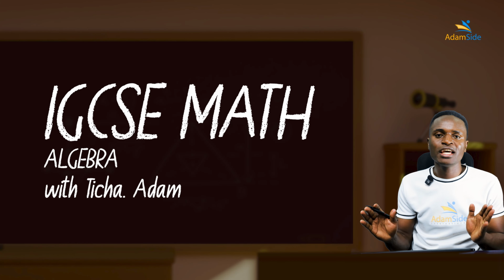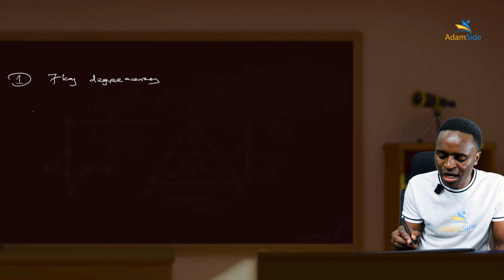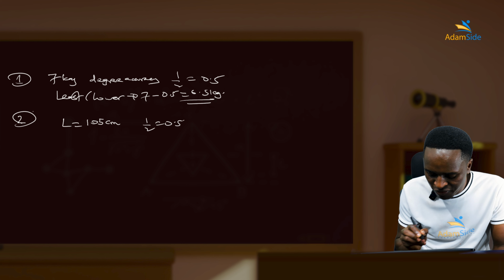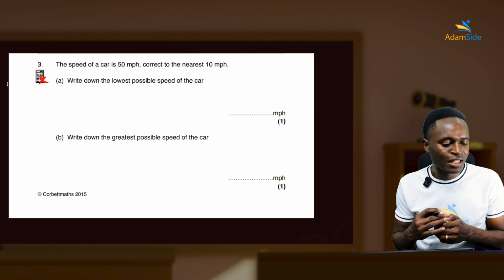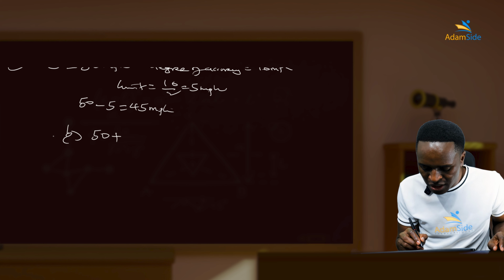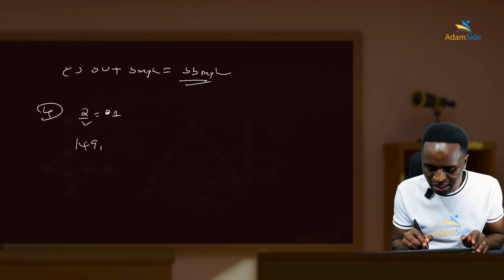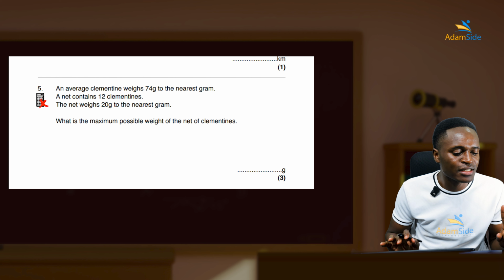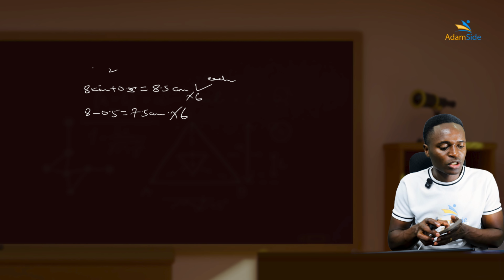HOW TO SOLVE QUESIONS ON BONDS | IGCSE MATH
In this video, we break down the concepts step-by-step so you can understand exactly how to tackle them and score full marks.

 -Clear explanations of bond-related calculations
- Worked examples from past IGCSE papers
- Tips, tricks & common mistakes to avoid

Whether you’re just starting your revision or polishing up your skills before the big day, this lesson will give you the confidence you need to ace any bonds question that comes your way.